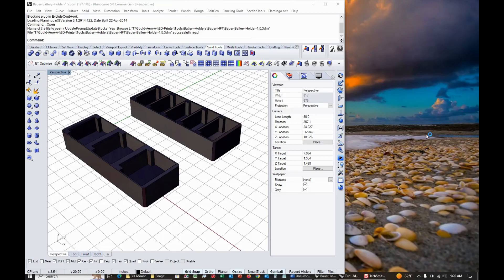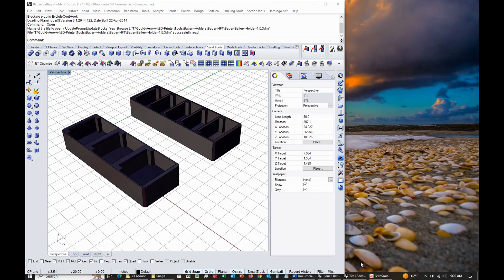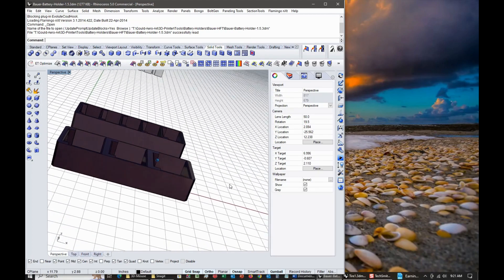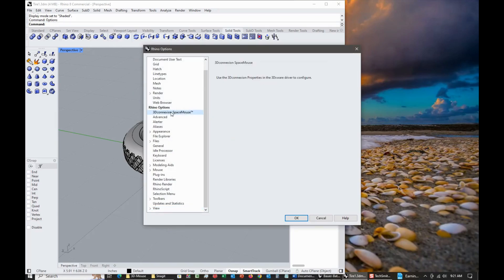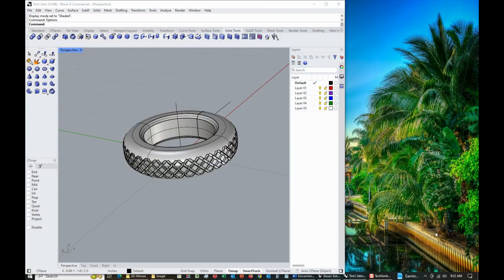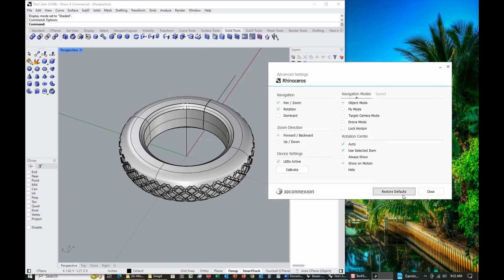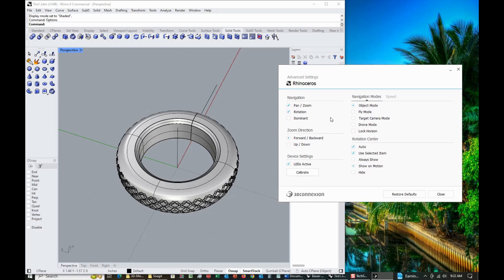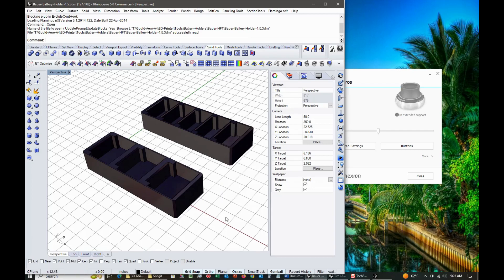Rhino8 Space mouse fix.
Recently got Rhino 3D version 8 and your space mouse is running backwards? Check out this video for the fix.

3D Connexion Space Mouse =